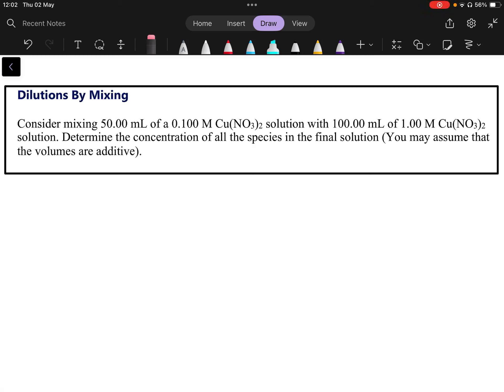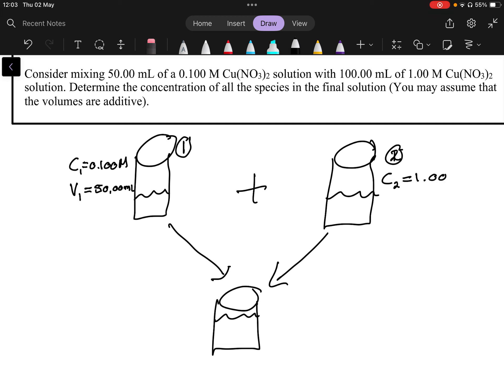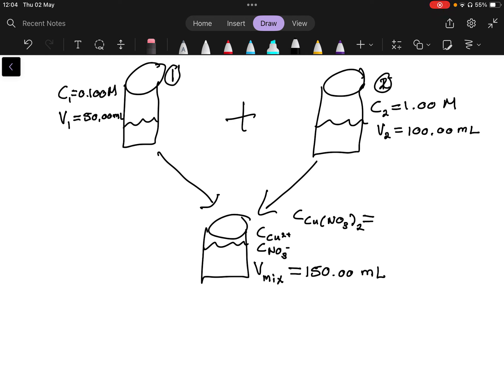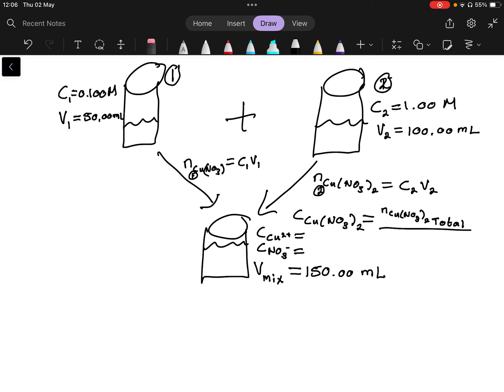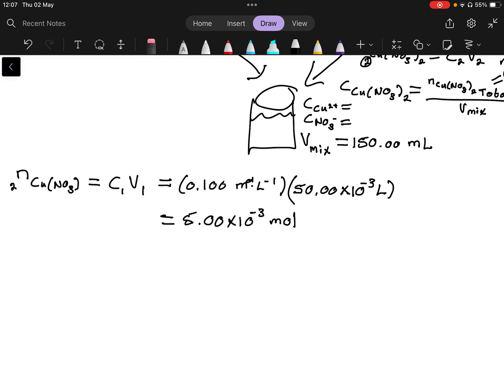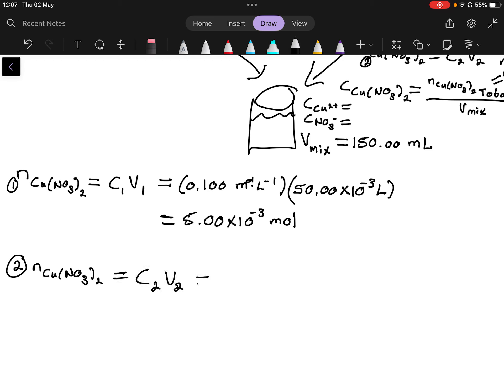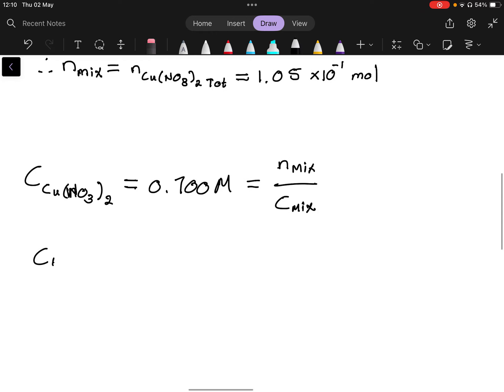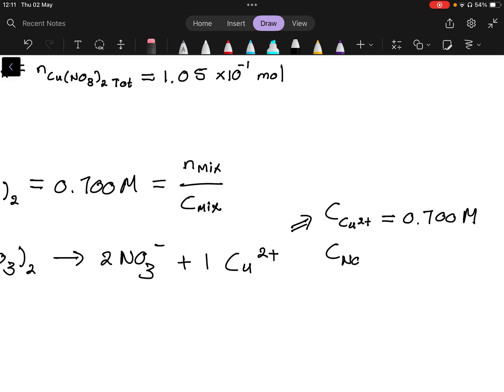Creating Dilutions by Mixing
In this video we look at an example of how to create a diluted solution of a compound by mixing two other mixtures of that compound.